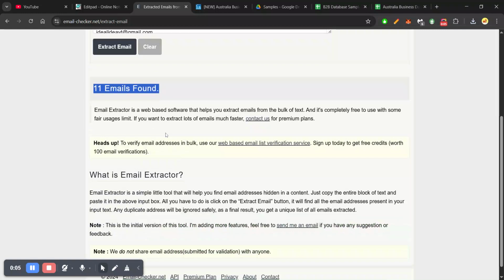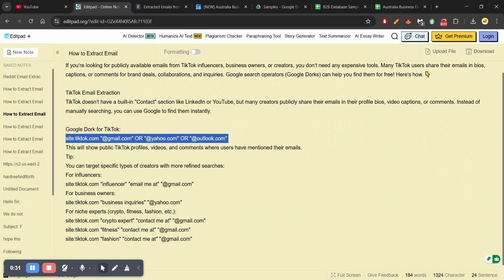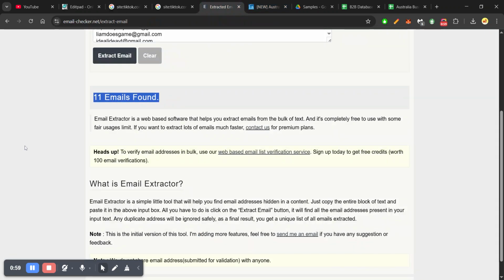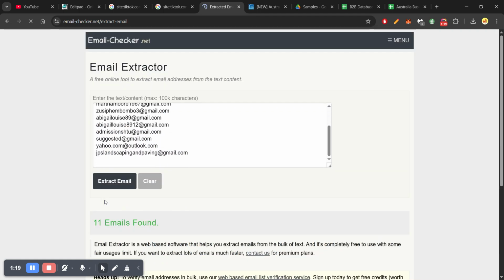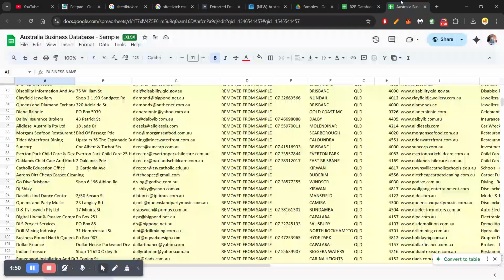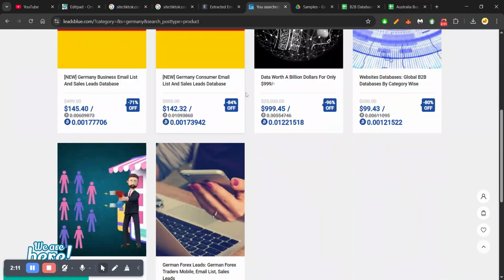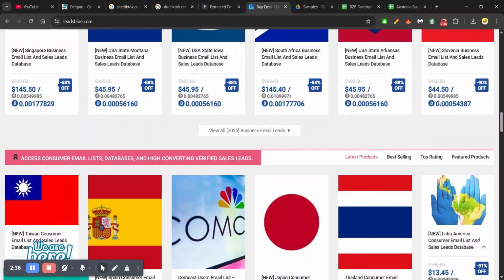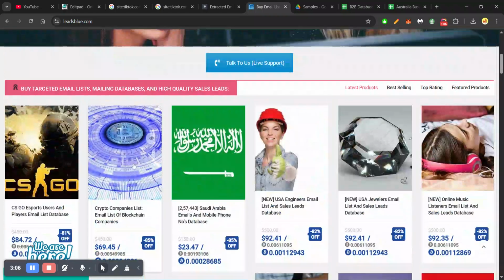TikTok Email Extractor: How to Scrape Emails from Tiktok for Free To promote your business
The following are the footprints that you can use to collect the leads in different categories:

TikTok Email Extraction:

TikTok doesn’t have a built-in "Contact" section like LinkedIn or YouTube, but many creators publicly share their emails in their profile bios, video captions, or comments. Instead of manually searching, you can use Google to find them instantly.

This will show public TikTok profiles, videos, and comments where users have mentioned their emails.

Database format: .csv

Delivery Method: Will Provide you the cloud download links

Today, I will show you how to collect email lists from TikTok without using any browser plugins like TikTok browser plugins or the scrapers that scrape TikTok, because those methods are very expensive and take a lot of time and resources. For example, in order to collect 1 million records manually, it will take you 4-5 months, and many times your scraper will get blocked, or your account will get banned by TikTok, so to avoid this, I will have a solution for you. We did all that hard work for you, and we are offering the pre-scraped leads for 5% of the actual cost that you need to spend when you try to do this manually. This will save you a lot of time and money, so I hope this thing will definitely be helpful for you.